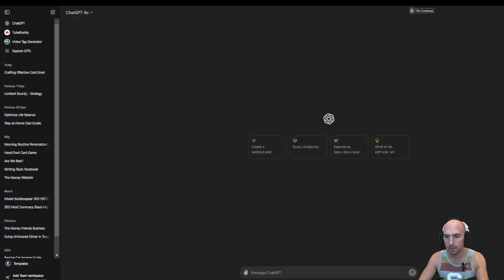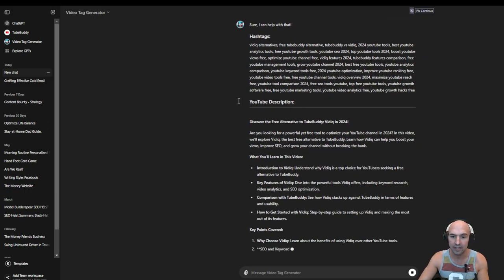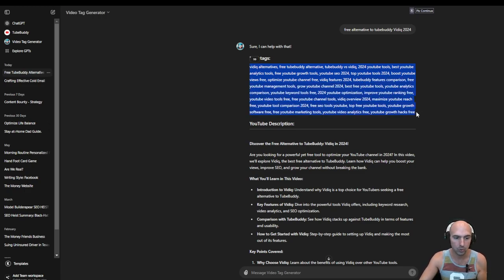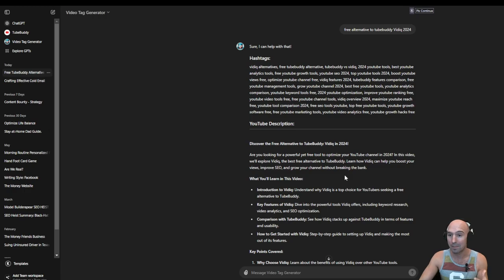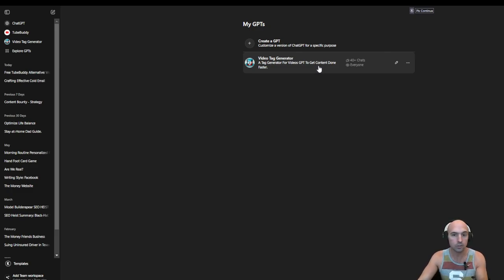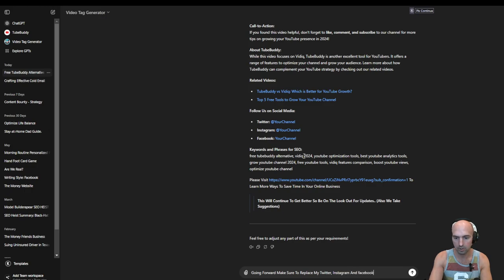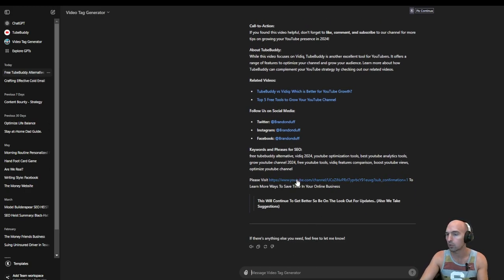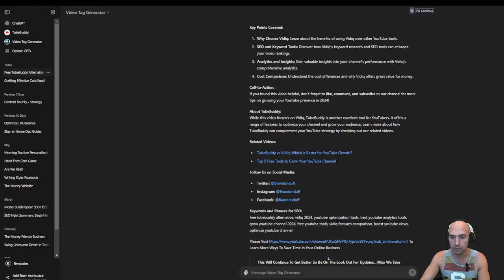Free Alternative Tubebuddy Vidiq 2024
Discover the Free Alternative to TubeBuddy And Vidiq Alternative  in 2024!

Are you looking for a powerful yet free tool to optimize your YouTube channel in 2024? In this video, we’ll explore Vidiq, the best free alternative to TubeBuddy. Learn how Vidiq can help you boost your views, improve SEO, and grow your channel without breaking the bank.

timestamps:
0:00 - Intro
0:30 - Chatgpt
3:00 - Closing